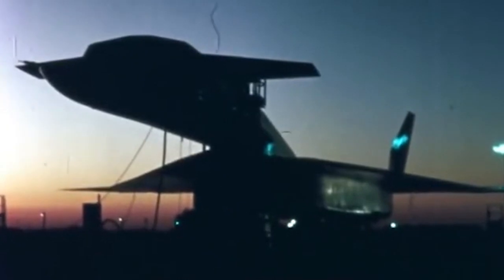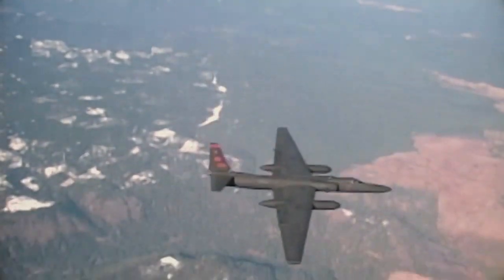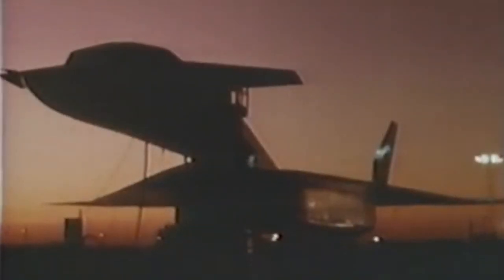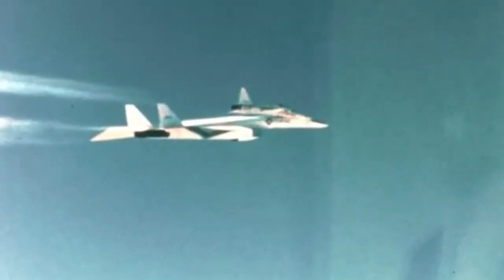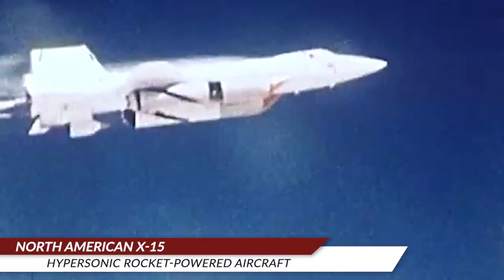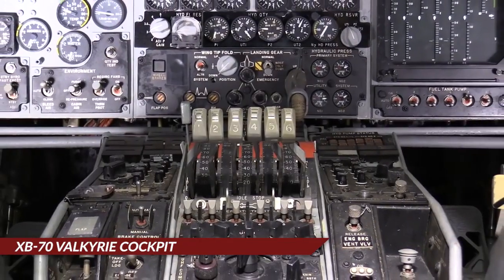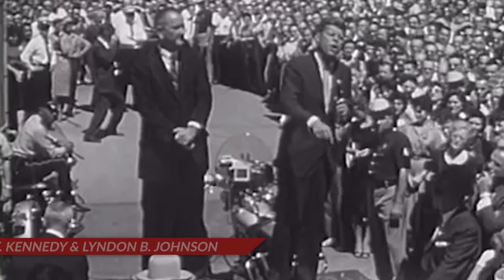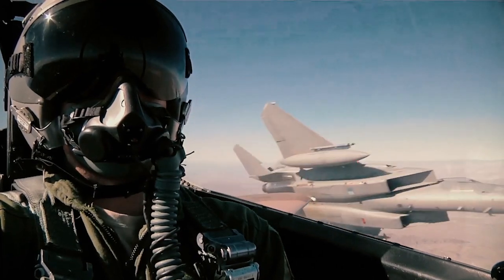XB-70: The biggest, fastest bomber ever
In the late 1950s, the North American XB-70 Valkyrie looked like it had been ripped straight out of the pages of a science fiction comic book. With a sharp, angular design, six afterburning engines, and the latest targeting, navigation, and electronic warfare systems America could muster, the XB-70 was to become the world’s biggest, fastest, and highest-flying bomber in history… Until it wasn’t.